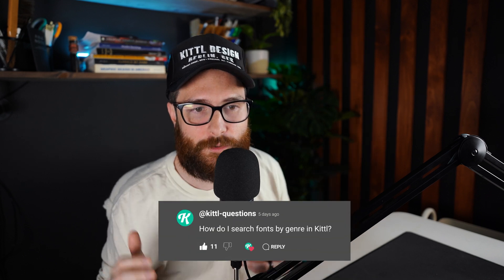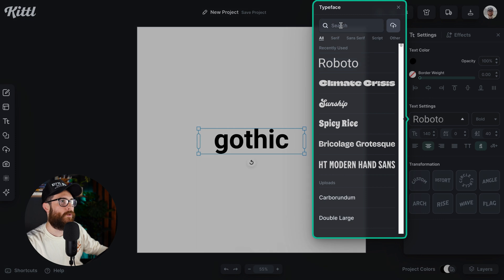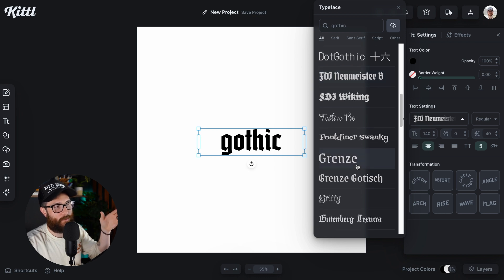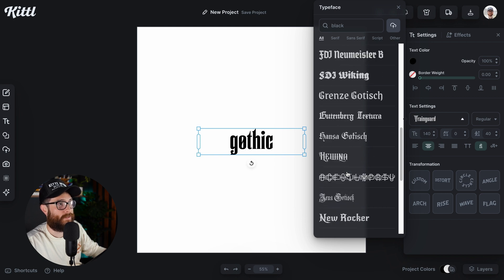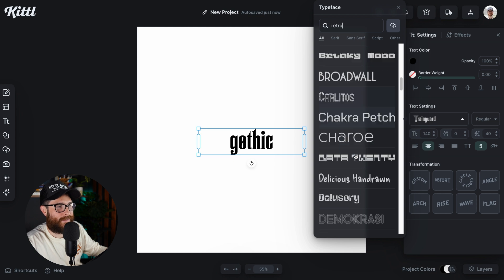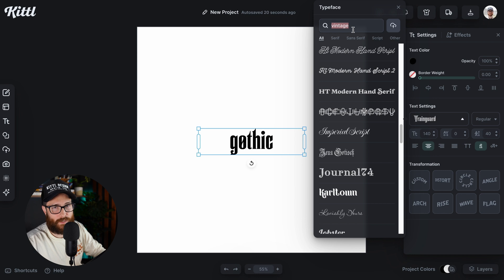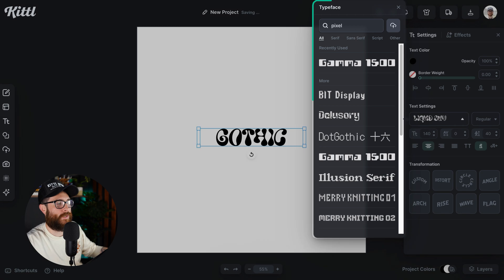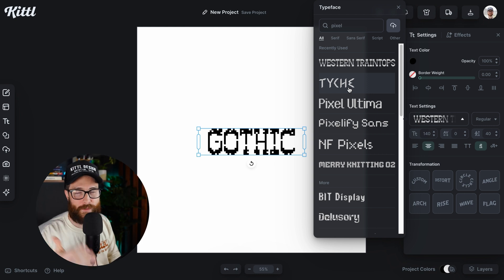How To Search Fonts By Genre & Style In Kittl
It's super easy to search for fonts by the genre or style that you want for your project! Using the quick search bar up at the top of the text panel, you can type in any style or genre that you are looking for, so check out how easy it is to do!

More about this video:
Search for that specific font style you want by using the text search bar in Kittl!